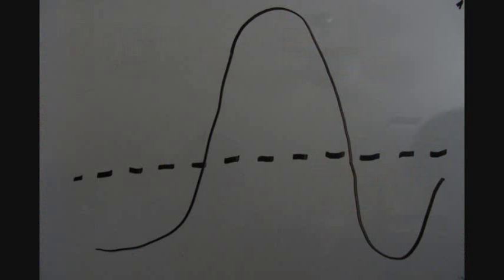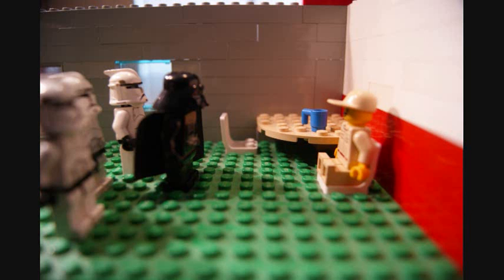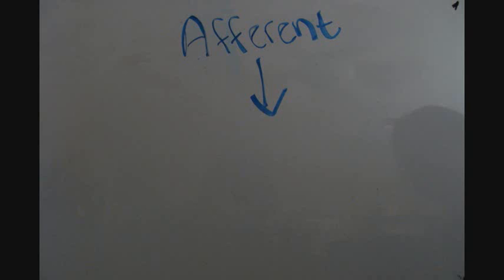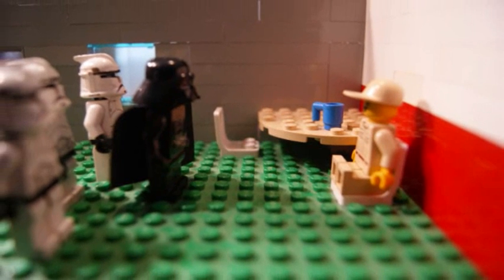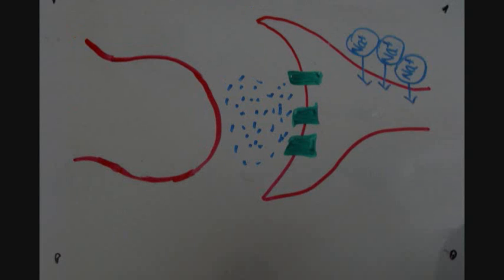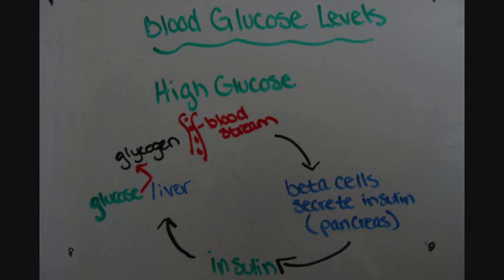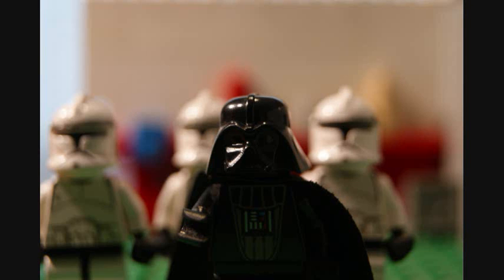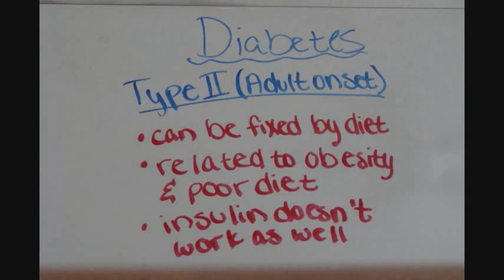Topic 6.5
Written by Katie
Directed by Thomas